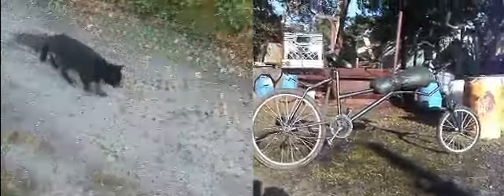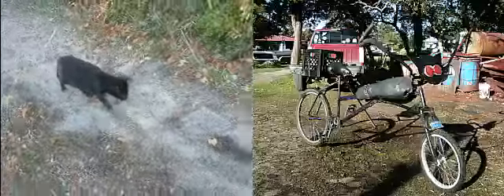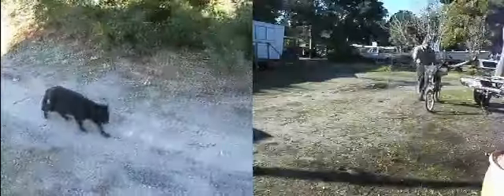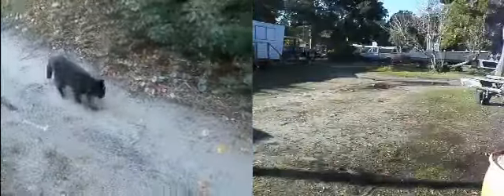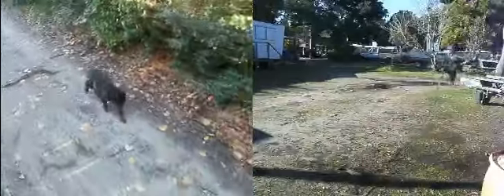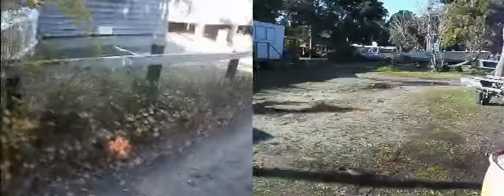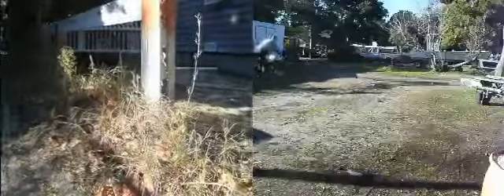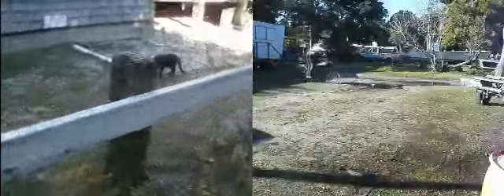Cat Bike Version 2.0, Totally New Design